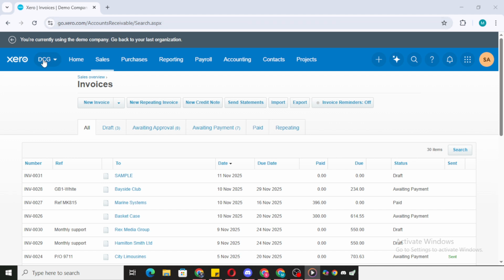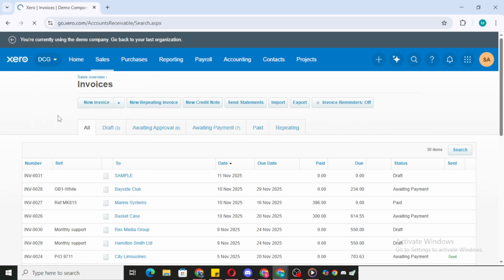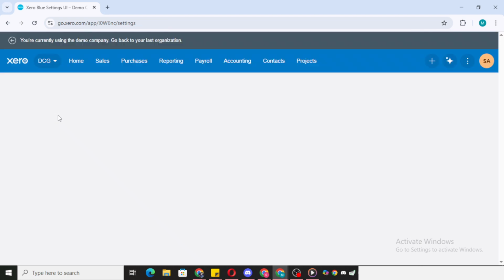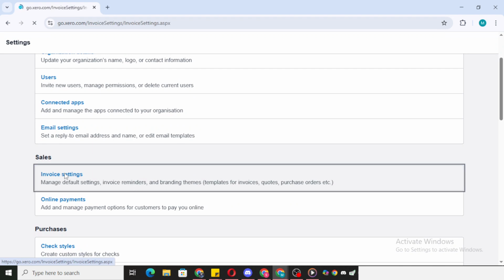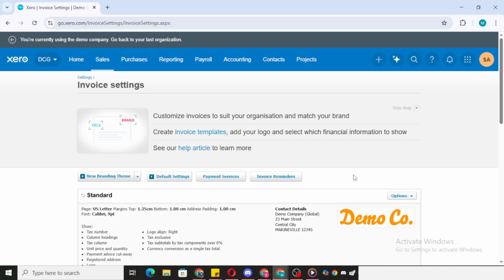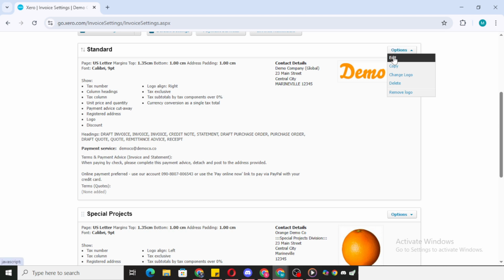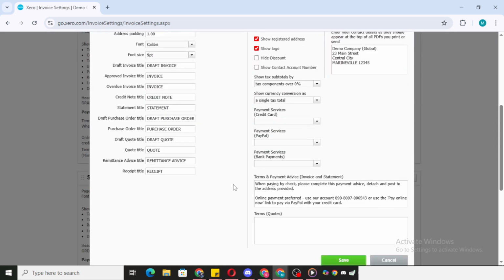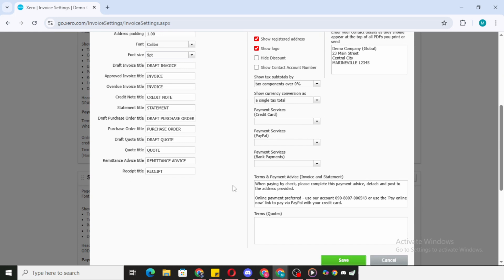How to change invoice template in Xero (full guide)